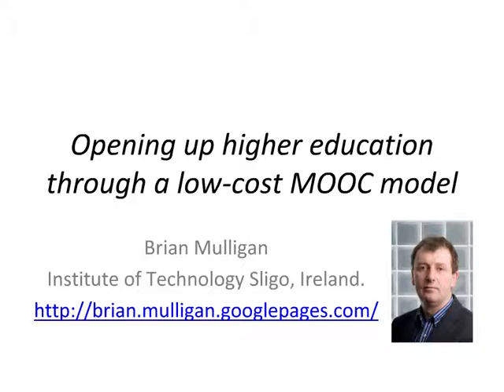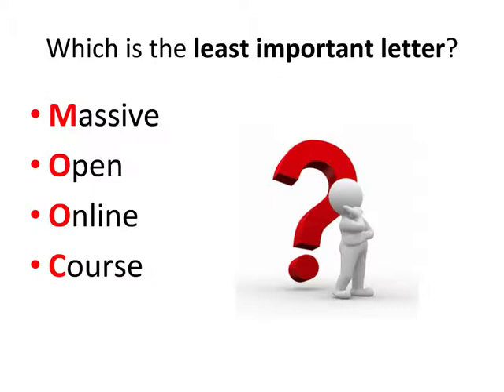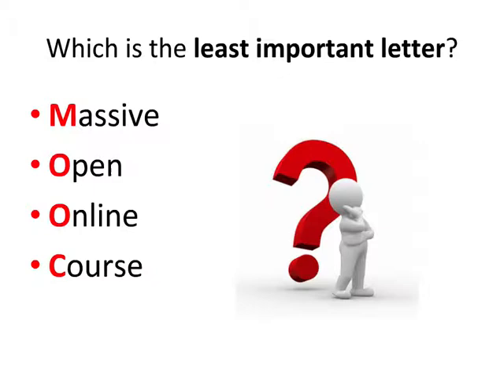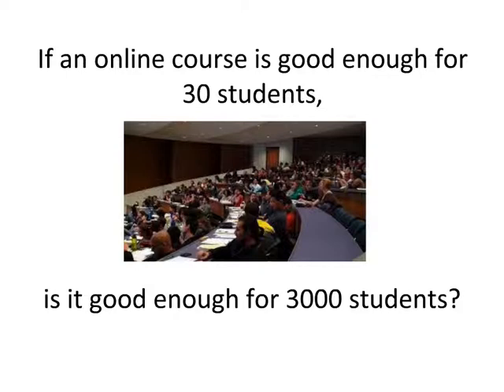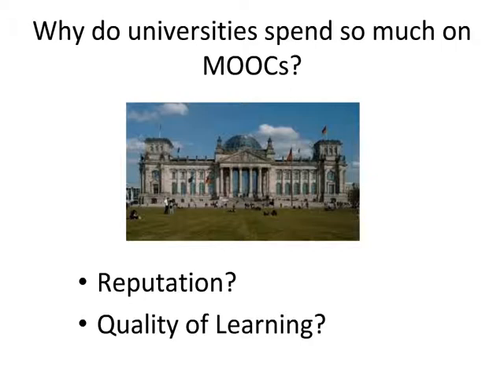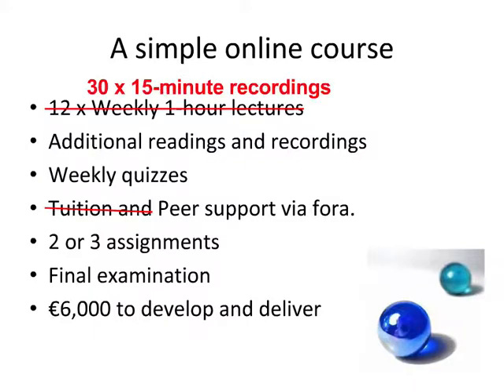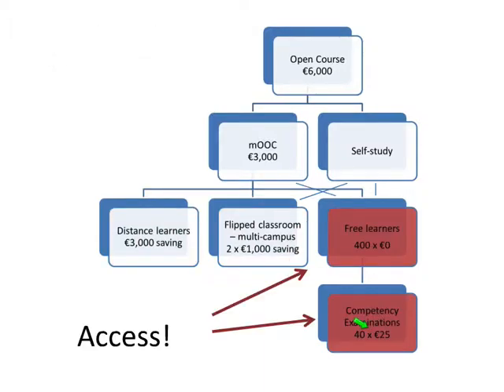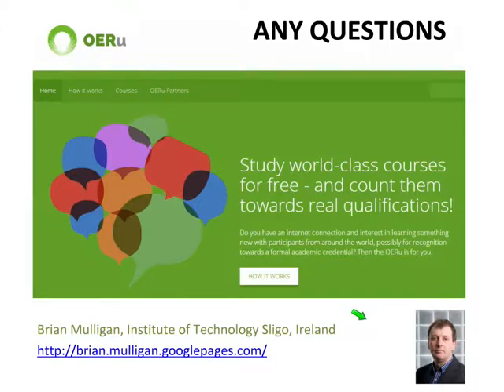Opening up higher education through a low-cost MOOC model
By Brian Mulligan, Institute of Technology Sligo, Ireland.